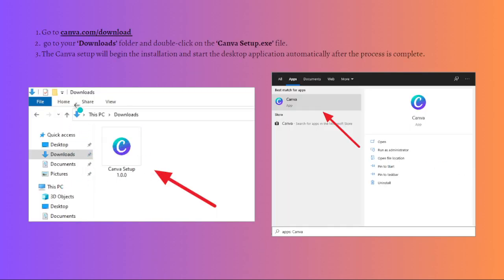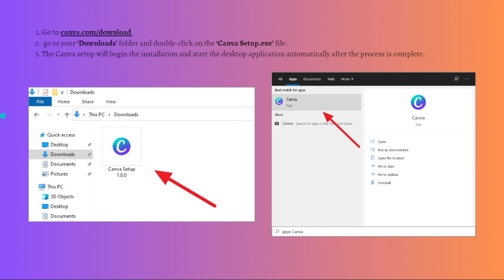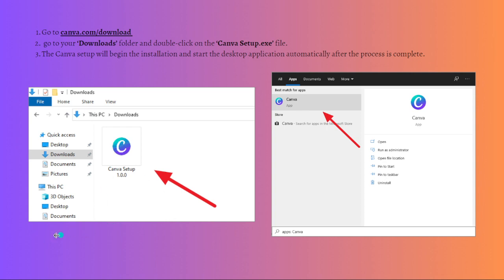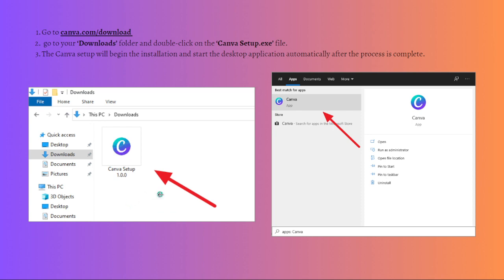How To Download & Install Canva Software in PC or Laptop (2023 Guide)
Learn How To Download & Install Canva Software in PC or Laptop (2023 Guide). This video will show you how to download canva software on pc/laptop. Canva is primarily a web-based graphic design platform, and it doesn't have a traditional software or desktop application that you can download and install on your PC or laptop. Instead, you can access Canva through your web browser.

To use Canva on your PC or laptop, follow these steps:

Open Your Web Browser: Launch your preferred web browser (e.g., Google Chrome, Mozilla Firefox, Microsoft Edge).

Create an Account: If you already have a Canva account, you can log in with your credentials. If not, click on the "Sign up" button to create a new account using your email, Google, or Facebook account.

Choose Your Plan: Canva offers both free and paid plans. You can start with the free plan, which provides access to a wide range of design tools and templates.

Start Designing: Once you are logged in, you can start creating designs by selecting a template or starting from scratch. Canva offers templates for various design categories, such as social media posts, presentations, flyers, and more.

Save and Export Your Designs: After creating your design, you can save it directly on Canva's platform or export it as an image (PNG, JPG), PDF, or other compatible formats.

Remember that Canva is an online tool, and you need an internet connection to use it. Your designs and projects are saved on your Canva account, so you can access them from any device with internet access.

If you prefer a desktop-based graphic design software, there are alternatives available, such as Adobe Illustrator, CorelDRAW, Inkscape, and GIMP, which you can download and install on your PC or laptop.